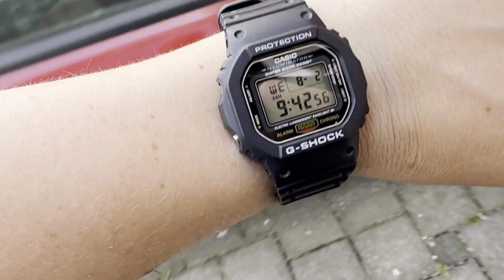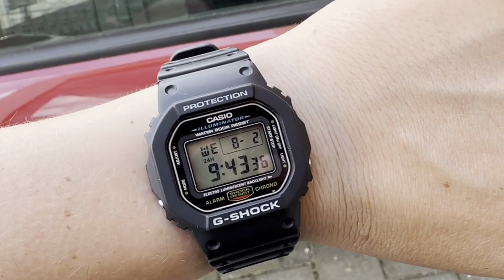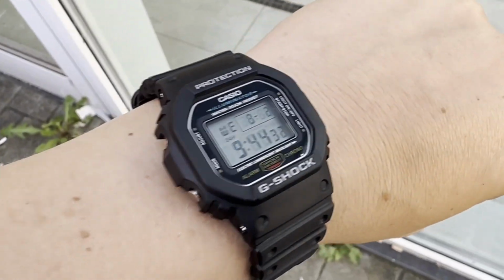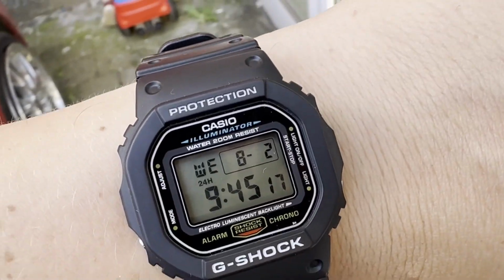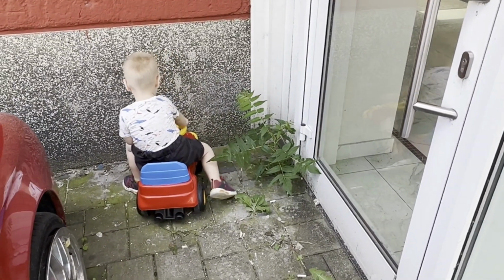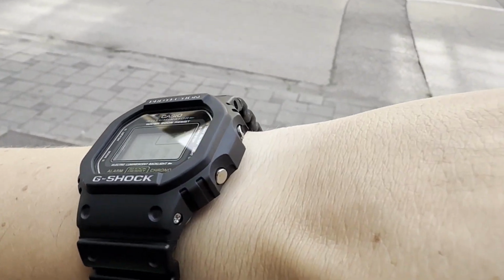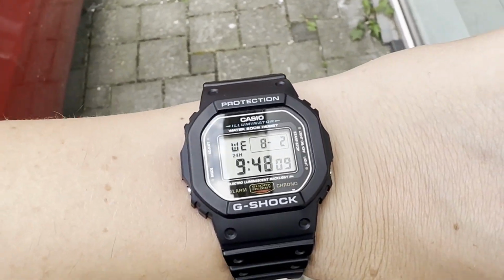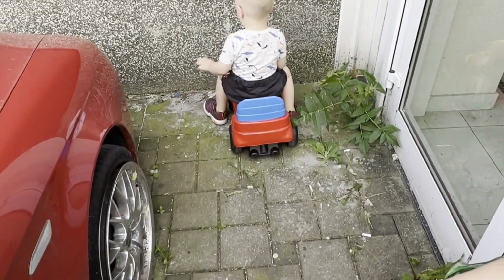The best G-Shock is the cheapest one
Wrist Watch Reviews, Guides & Advice

great watches to start your collection:
SEIKO SKX
ORIENT RAY
Hamilton Khaki
Orbita Watch cases and winders

Straps,Natos and Bracelets